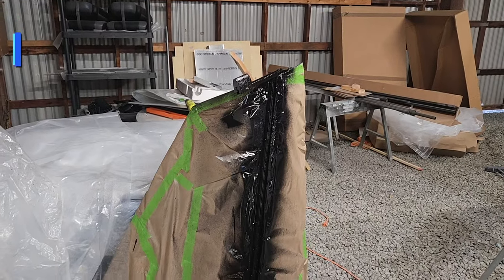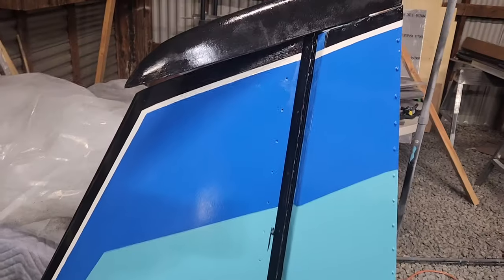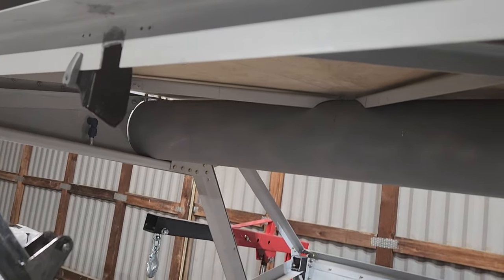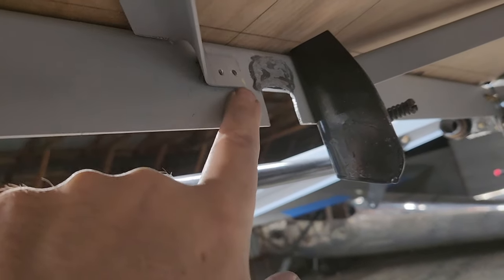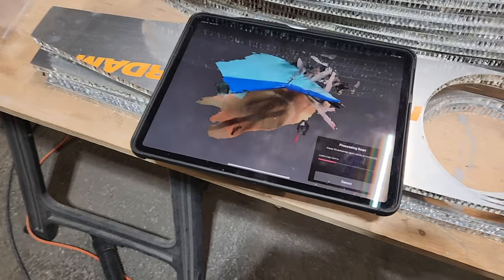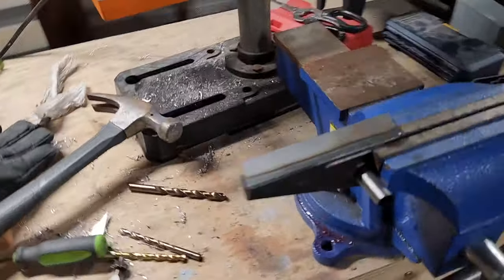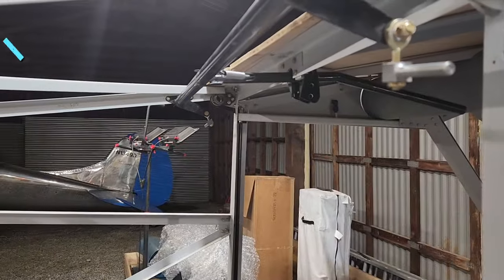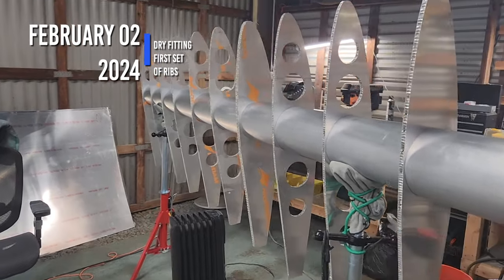Bede BD-4C Build Log 026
Finished up some painting and counterweight on the rudder, installed the center flap bar and control handle, included a few details on the control stick touchscreen grip prototype, and finished prosealing the aluminum honeycomb ribs to one wing spar.